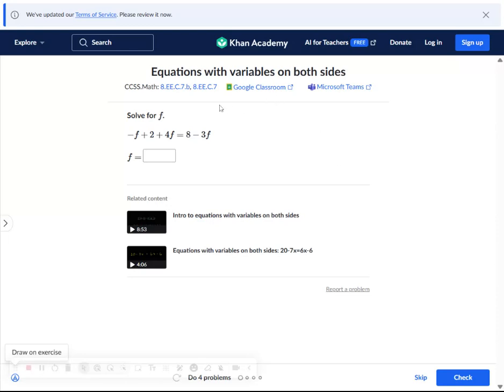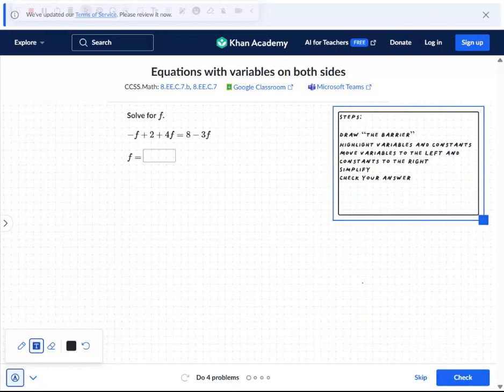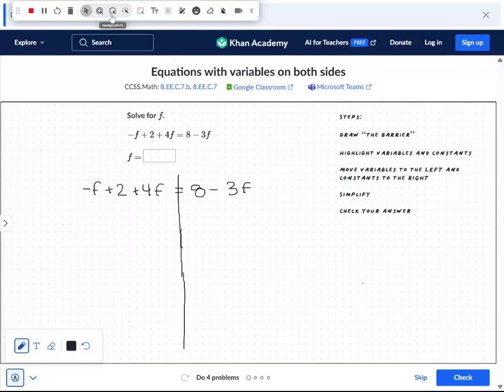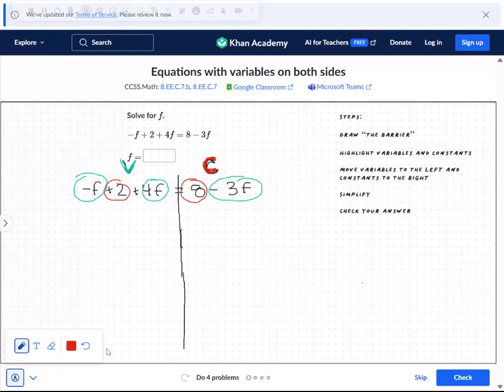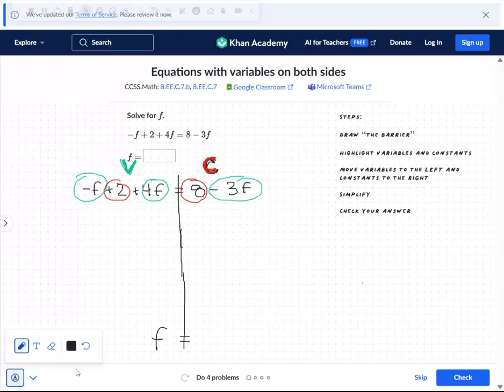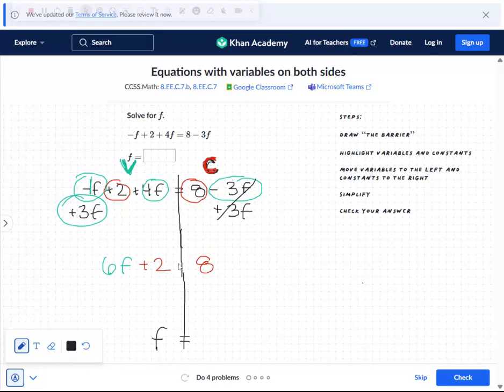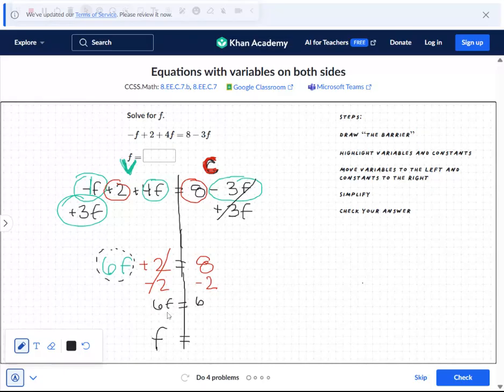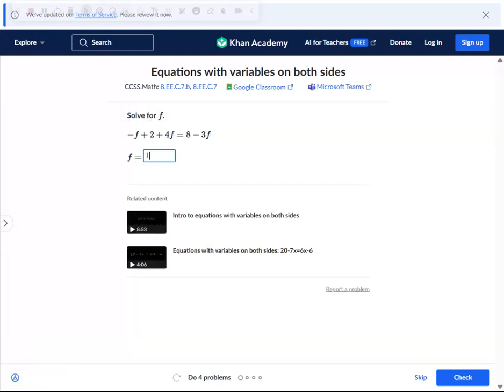Mth148A 1.2 Multi-Step Equations: Extra Khan Academy: Equations with variables on both sides